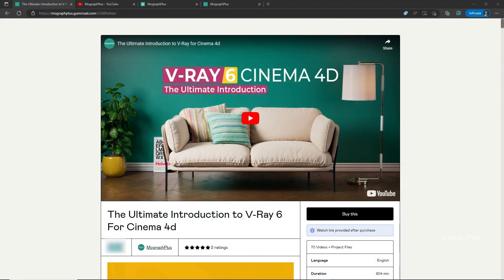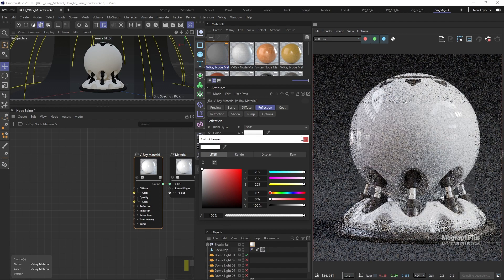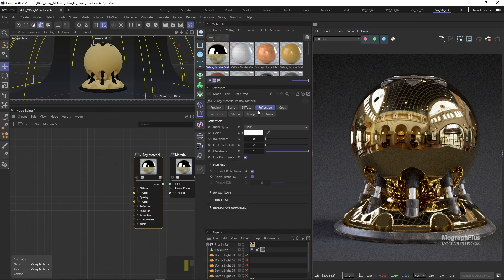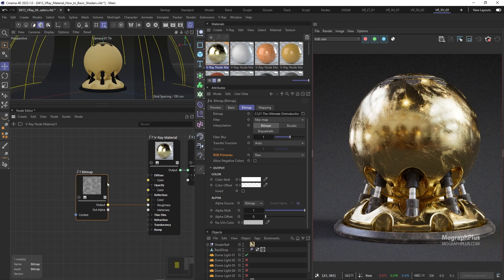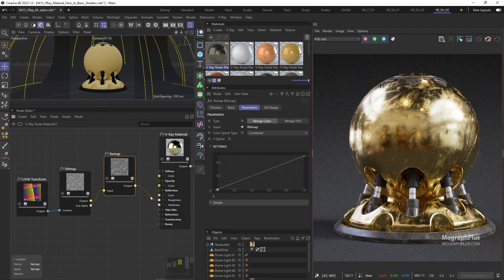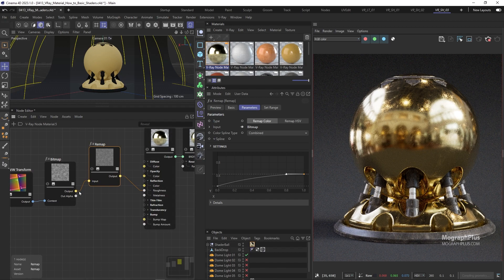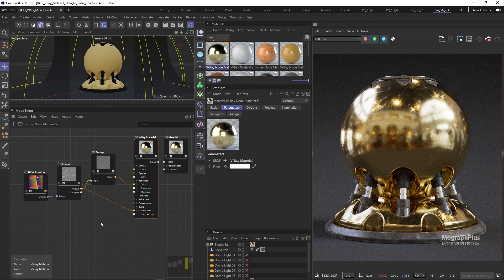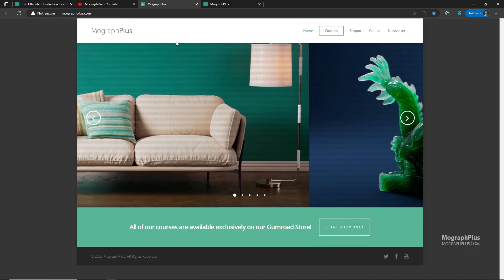How to Create Realistic Metal (Gold) Materials in V-Ray for Cinema 4d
In this video tutorial which is a free samples from our online course "The Ultimate Introduction to V-Ray For Cinema 4d" , we learn how to approach creating Metal (Gold) Materials in V-Ray for  Cinema 4d.